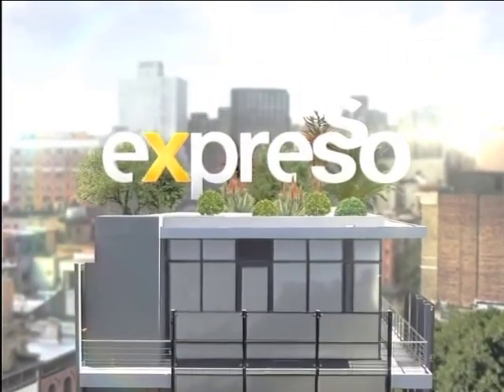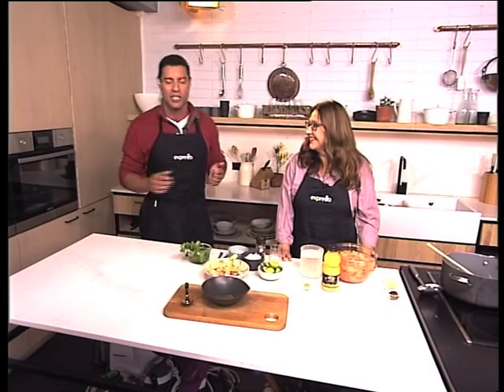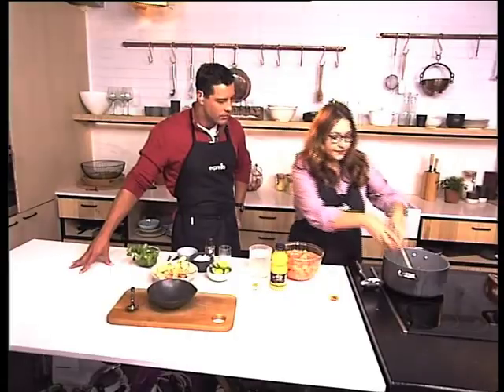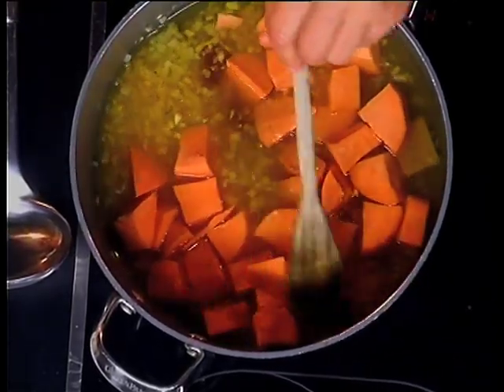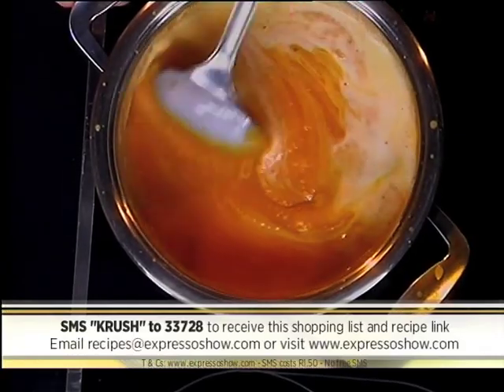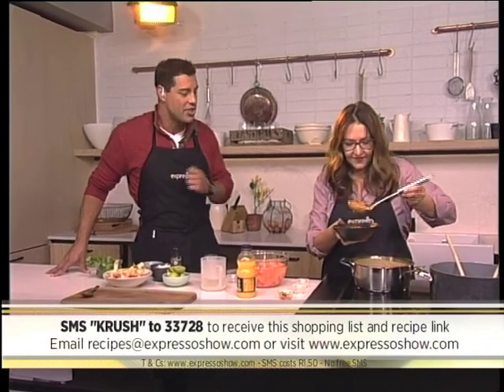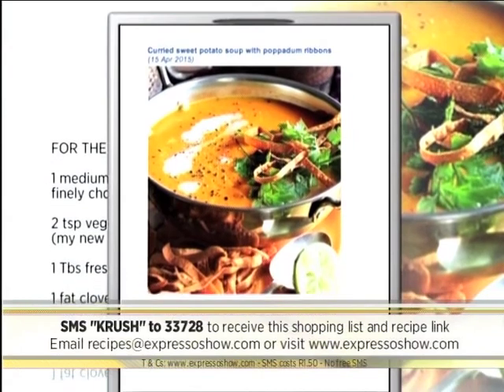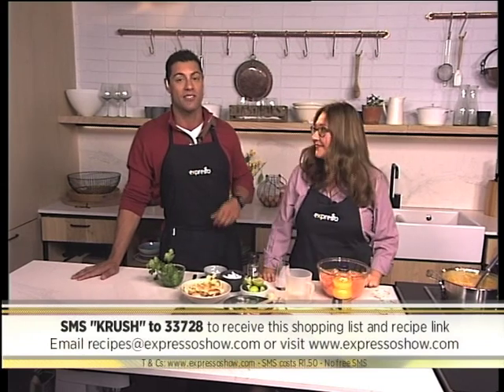Curried sweet potato soup with poppadum ribbons by Lizet Hartley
Lizet Hartley from the popular food blog Melkkos & Merlot warms up our kitchen and gets us ready for winter with a spicy curried sweet potato soup with crispy poppadom ribbons.